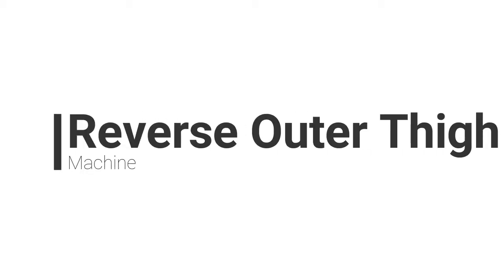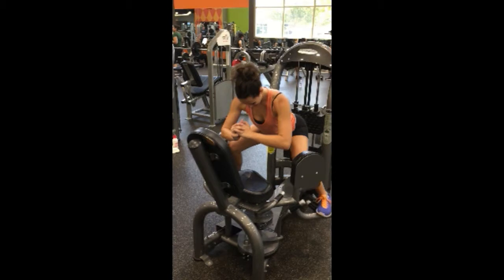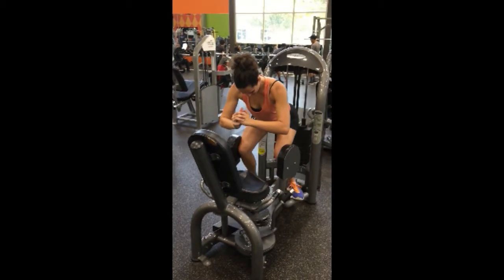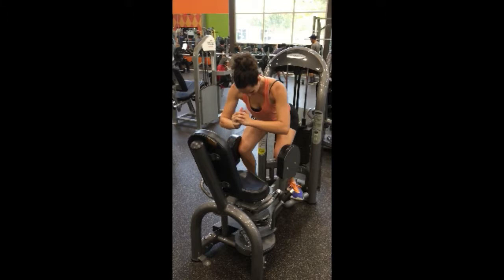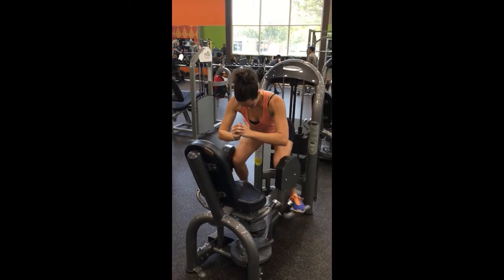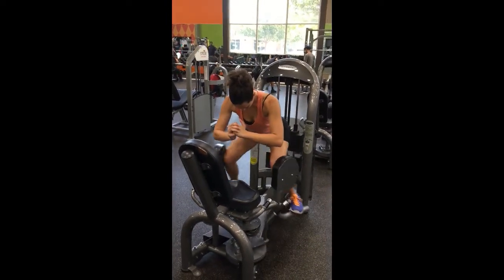Reverse Outer Thigh Machine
How to properly perform Reverse Outer Thigh Machine